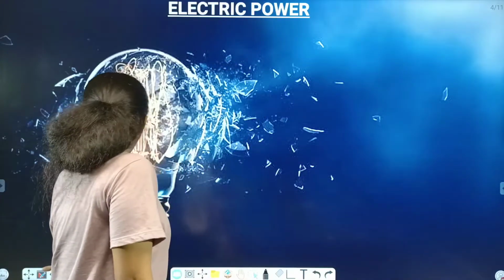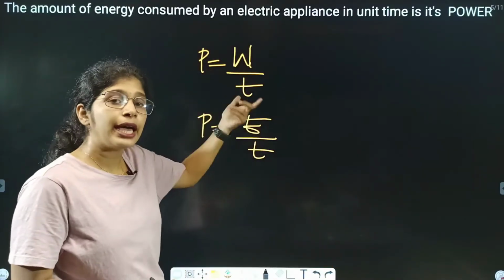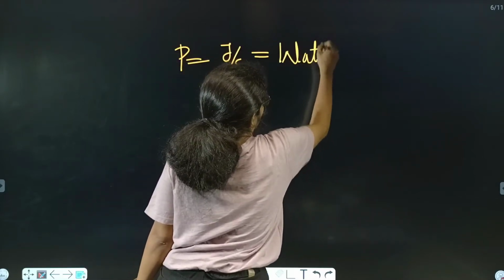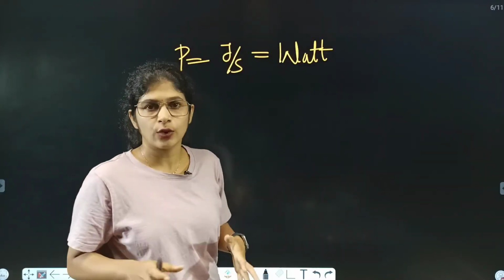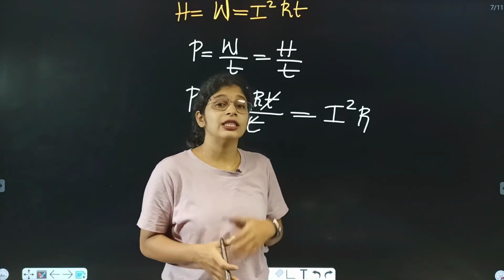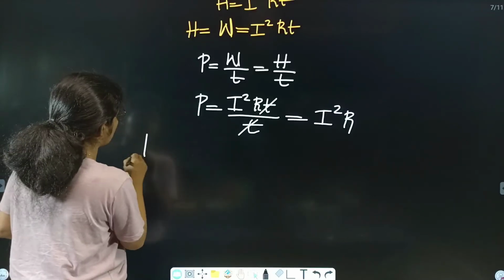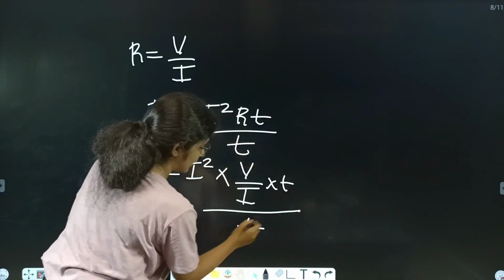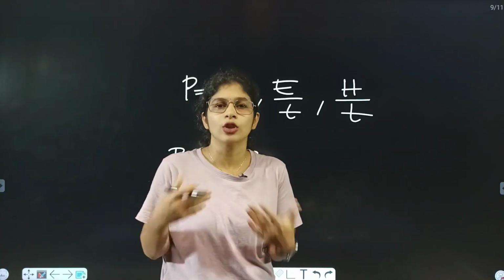SSLC Physics Questions | Electric Power | Target Learning App | Anjana Miss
Target Learning App - Kerala's Most Trusted Learning Partner
Target does not encourage by-hearting and  emphasizes our students to learn concepts, which will help them to crack any exams. Because of this unique feature and mode of teaching, Target was chosen as the most trusted learning partner in Kerala. We are specialized in providing school tuition for students from class 9 till 12 and provide NEET/IIT-JEE entrance coaching by the leading and expert teachers in Kerala.